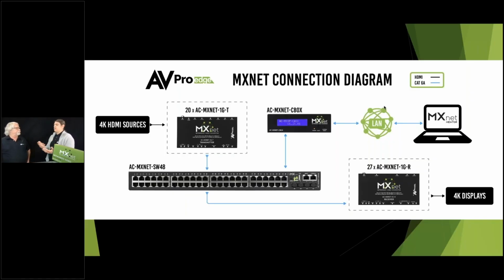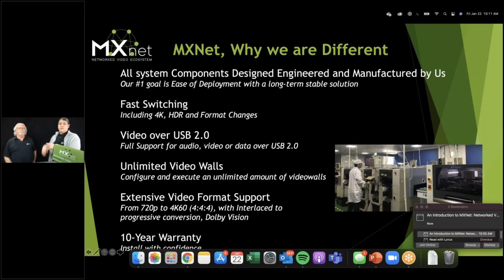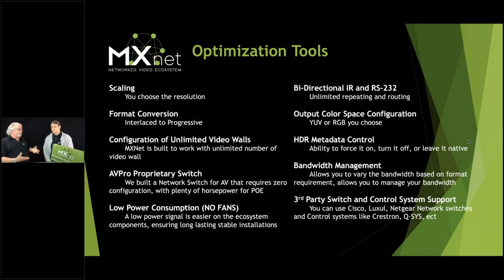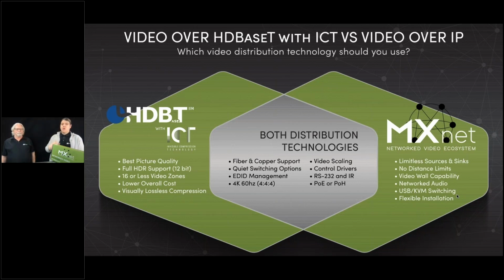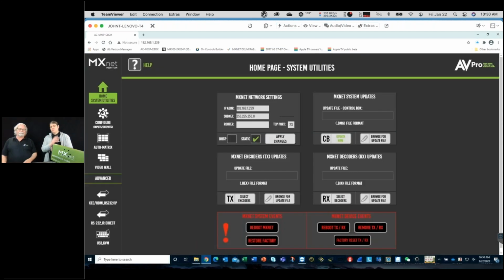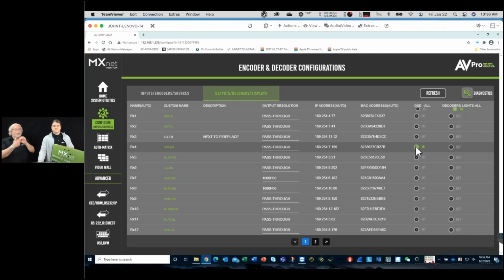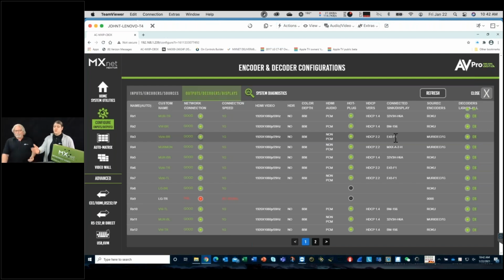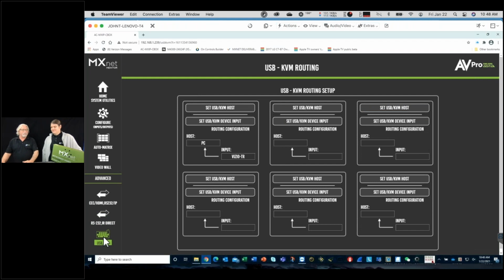MXNet Ecosystem Training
In this video:

Dolby Vision Support, Dolby Atmos Downmixing Support, Quick Switching, endless sources routed to endless displays; Welcome to MXNet. Join Tom and John from AVPro as they give integrators an introduction to the AV over IP/Networked AV system called MXNet. This ecosystem includes the encoders, decoders, switch and set-up software built with the AV integrator in mind. We hope you can join us for this overview where we explore how we developed our own proprietary technologies to maximize what a AV over IP system is capable of.